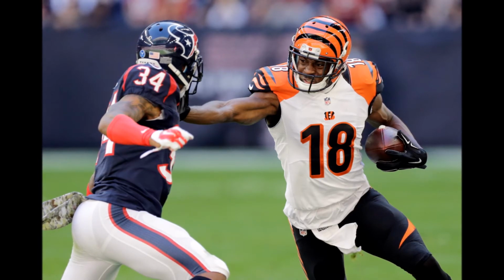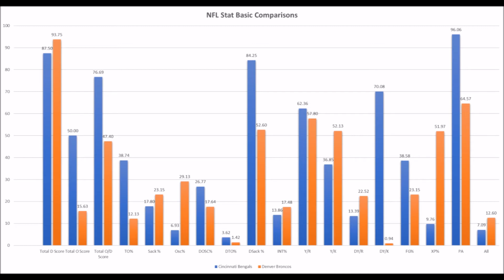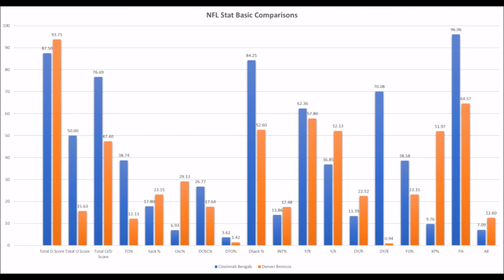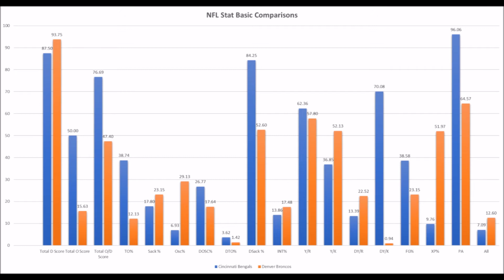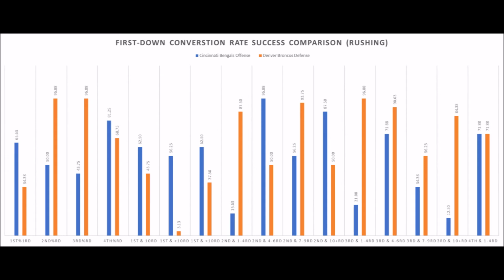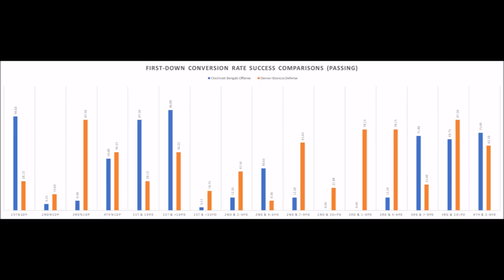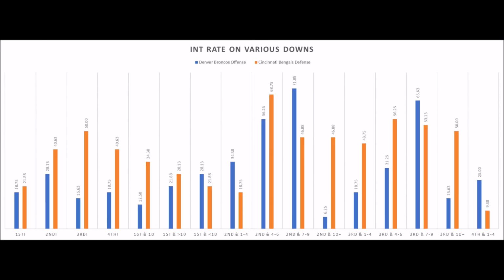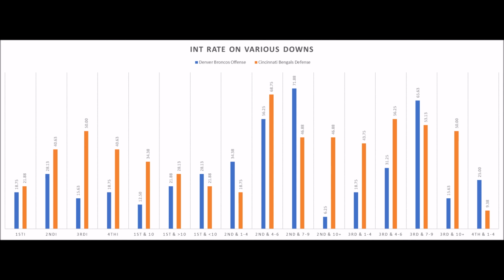Cincinnati Bengals vs Denver Broncos NFL Week 11 Analytics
An extended look at the Cincinnati Bengals vs. Denver Broncos Week 11 matchup based on analytics.

XP%: Extra point percentage compared to all teams since 1998.

40-49: Field Goal percentage of 40-49 yards compared to all teams since 1998.

50+: Field Goal percentage of 50+ yards compared to all teams since 1998.

Artist : Otis McDonald
Title : Not For Nothing
Genre : Hip Hop & Rap
Mood : Funky